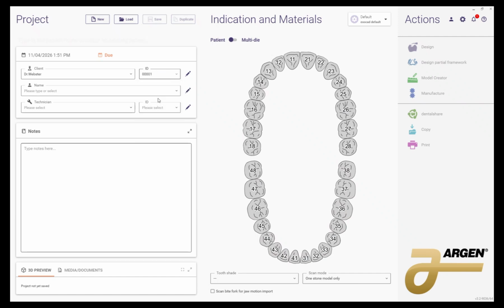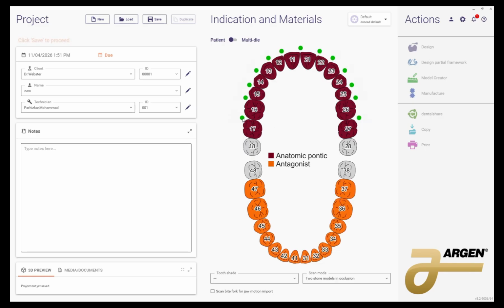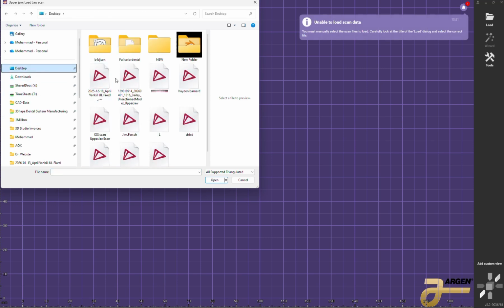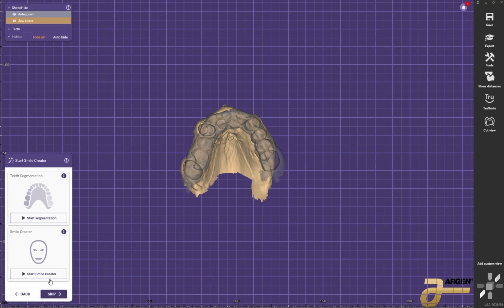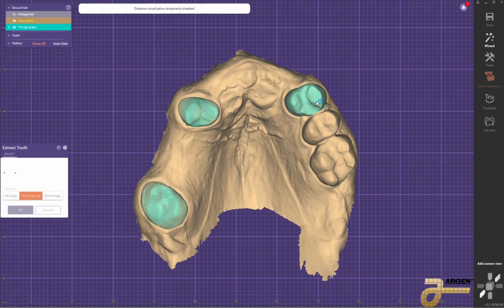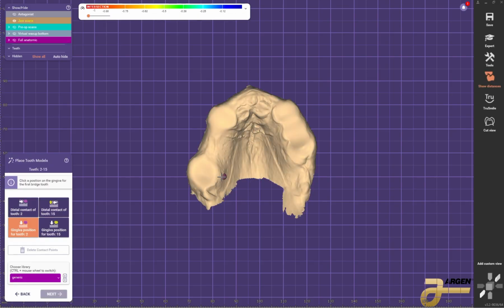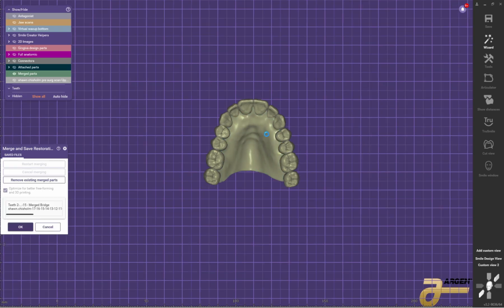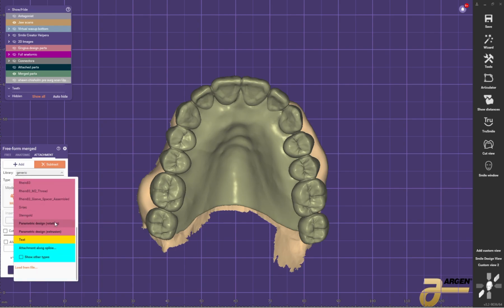FP1 Positioning Guide | All-on-X Step-by-Step Workflow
In this video, I will show you how to design a prosthetic positioning guide for FP1 All-on-X cases using a fully digital workflow.

We start by loading the intraoral scanner files from the patient before surgery. Then, we go through the main steps including virtual extractions, tooth setup, tissue design, and creating the path for the surgical drill, along with the required space for marker alignment.

This workflow is focused on prosthetic-driven planning and is used to guide implant positioning based on the final restoration design.